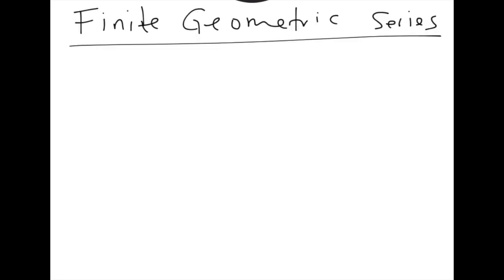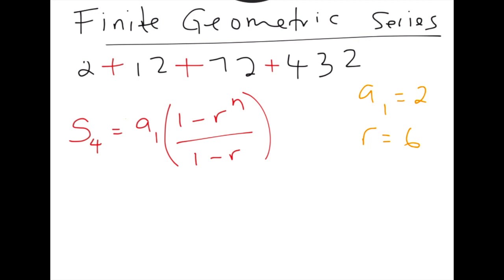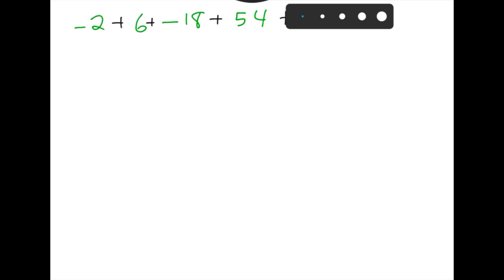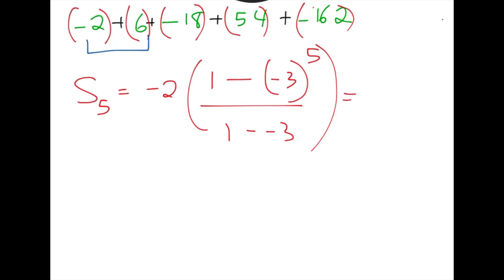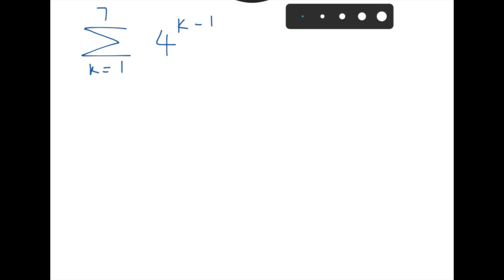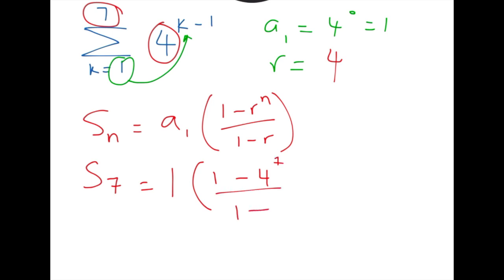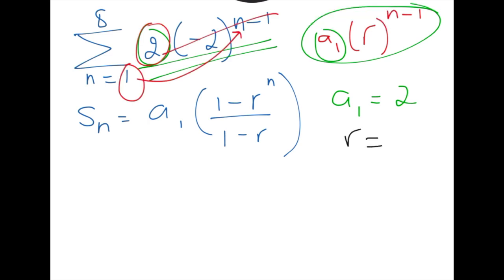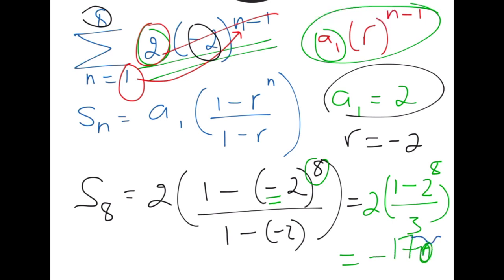Geometric Series Application Problems Part 1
Geometric series have many practical applications in real life, especially when dealing with situations involving growth or decay. For example, they are used in calculating compound interest in finance, where the amount grows by a fixed percentage over time. They also appear in population growth models, depreciation of assets, and analyzing repeating patterns, such as in architecture or art. In physics, geometric series are used to study motion or energy that diminishes over time, like a bouncing ball's height. By summing terms in a geometric series, we can predict outcomes or understand patterns efficiently.